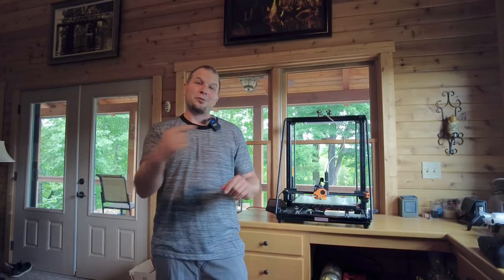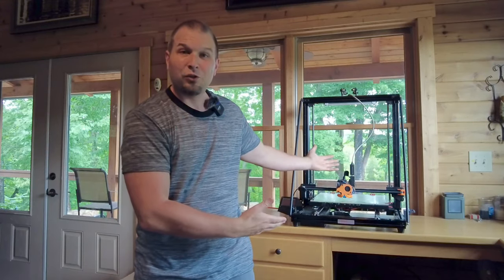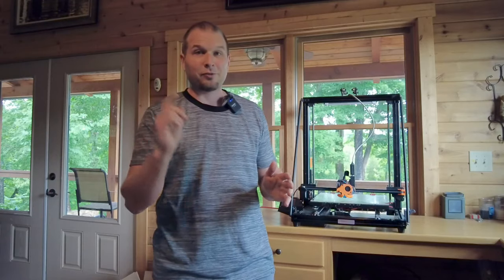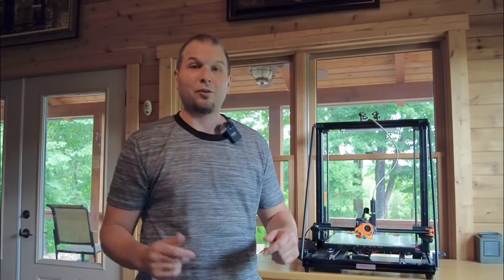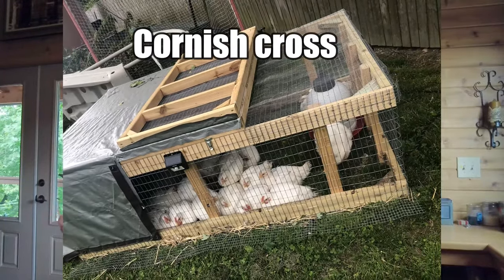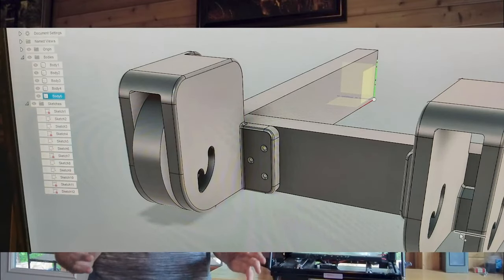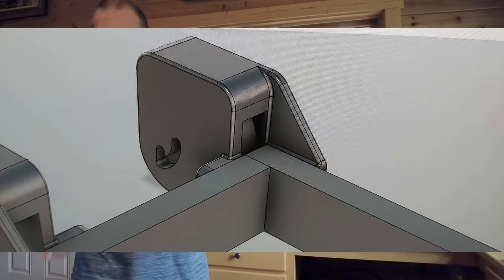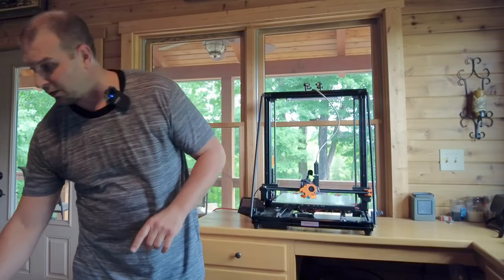3d Printed CHICKEN Feeders & 3d Printed Chicken tractor Adj WHEELS! MUST have on FARM or HOMESTEAD!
Today is all about What is fdm 3d printing. What custom 3d printing is and how it can be used on your farm or homestead.
We take a look at some uses that we needed a printer for and a look at some custom 3d printing like chicken feeders, chicken tractor rear wheels and perch brackets inside the chicken coop that  I designed and made, more importantly we Used! We also talk about how a 3d printer operates. In future videos I will upgrade this printer , add firmware, and make stuff we need.